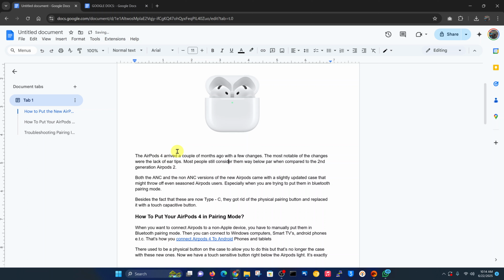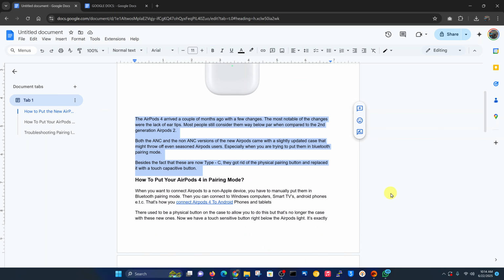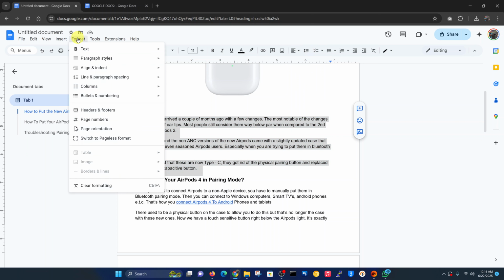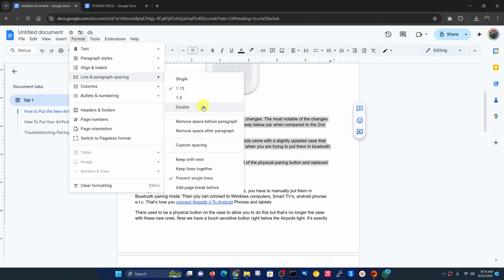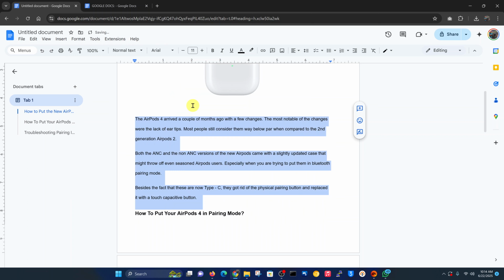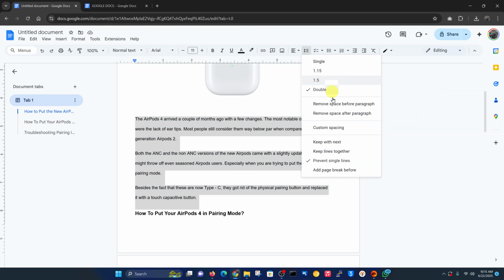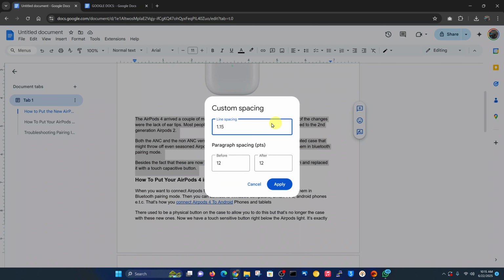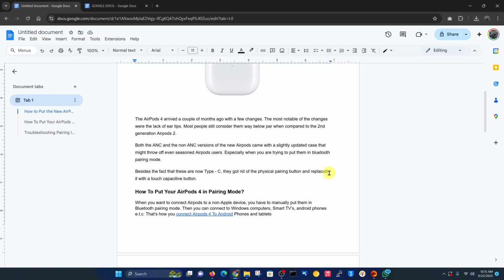Double Line Spacing In Google Docs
In this video, you’ll learn how to double space in Google Docs for better readability and formatting. Whether you're writing an academic paper, an essay or following APA/MLA guidelines, this tutorial will guide you through using the Line & Paragraph spacing menu to apply double spacing in seconds.

How To Perform Double Line Spacing In Google Docs:
Select the part you want to double space. (For entire document press ctrl + A for mac cmd + A).
Find and click ''Line & Paragraph Spacing'' at the top menu.
Select ''Double''.

Alternatively:
Select the text / entire document.
Click ''Format'' at the top menu bar.
Place your cursor at ''Line & Paragraph Spacing''. Select ''Double''.

How To Custom Line Spacing In Google Docs:
Select the part you want to perform custom line spacing or the entire document.
Click ''Line & Paragraph Spacing''.
Select ''Custom Spacing''.
Set your preferred value and click ''OK'' to save changes.

Cell Phone Tripod Adapter